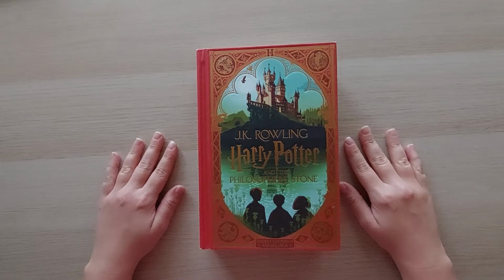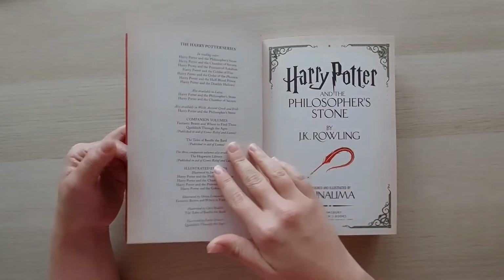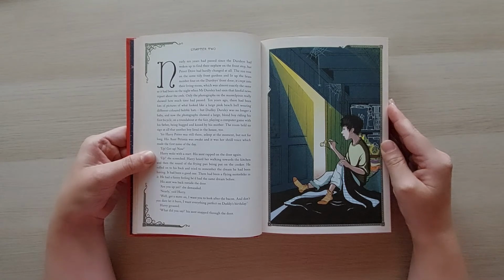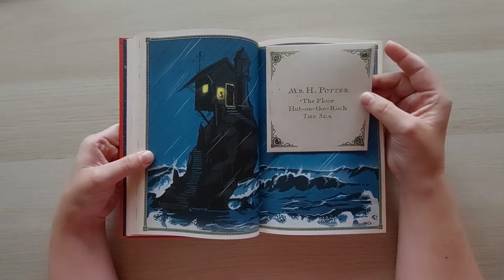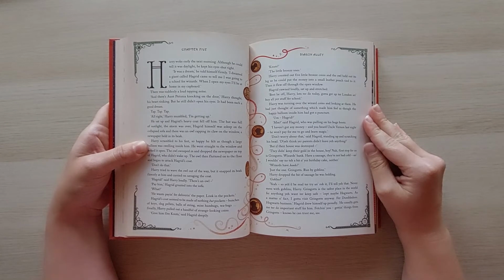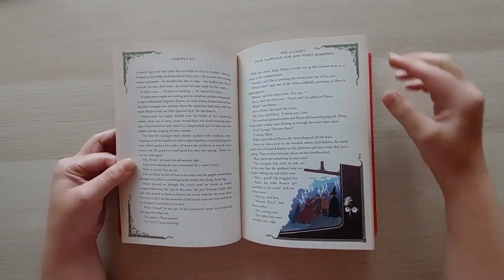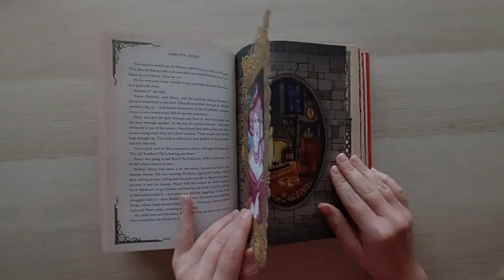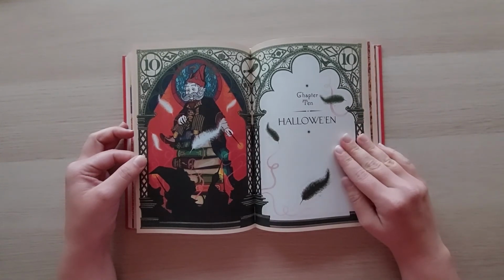Harry Potter and the Philosopher´s Stone (Part1) - MinaLima Edition | Magical Pensieve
MORE INFORMATIONS / WEITERE INFOS

Let´s take a closer look at the MinaLima edition of "Harry Potter and the Philosopher´s Stone" by J.K. Rowling.
title: Harry Potter and the Philosopher´s Stone
publisher: Bloomsbury
published: 2020
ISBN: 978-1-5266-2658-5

I bought the book myself, with my own money.
Lasst uns einen genaueren Blick auf die MinaLima Edition der englischen Ausgabe von "Harry Potter und der Stein der Weisen" von J.K.Rowling werfen.
Buchtitel: Harry Potter and the Philosopher´s Stone
Verlag: Bloomsbury
Erscheinungsjahr: 2020
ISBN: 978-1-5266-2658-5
Das Buch habe ich von meinem Geld gekauft.